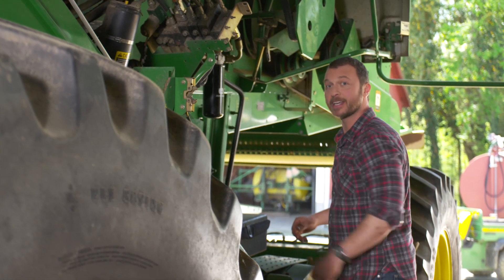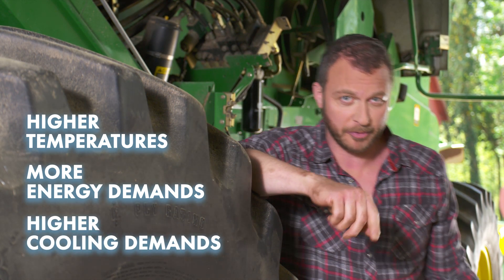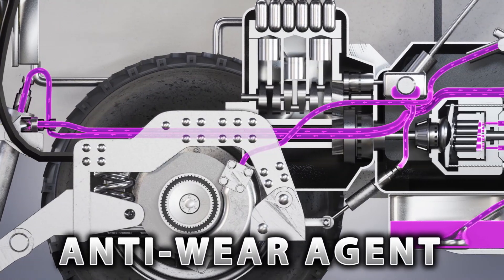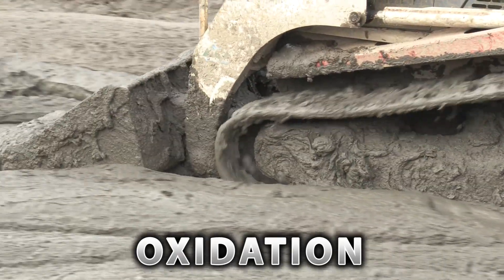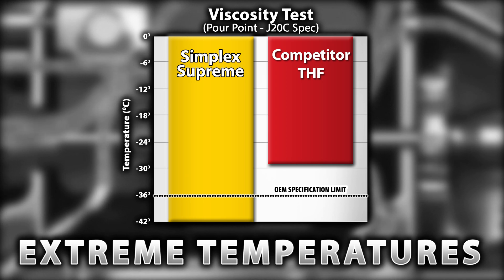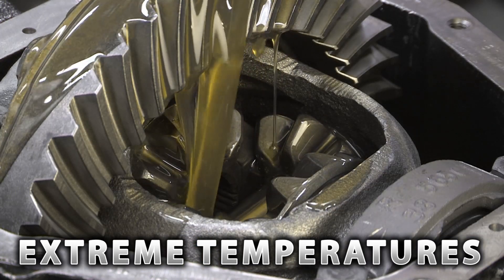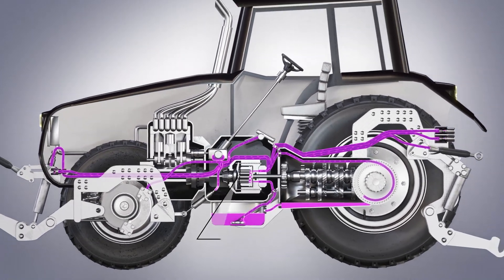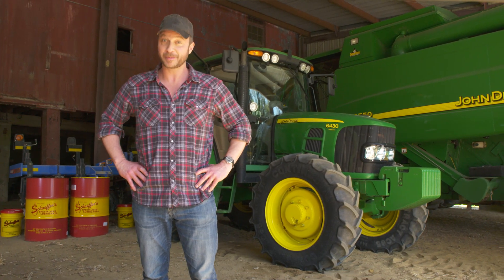Schaeffer's Oil: Choosing The Right Tractor Hydraulic Fluid (THF)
With Simplex Supreme, our universal tractor hydraulic fluid (THF), you get reliable performance under the heavy pressures of higher temperatures and loads, and more power demands during hydraulic
power take-off.